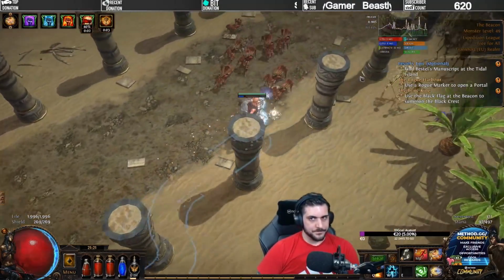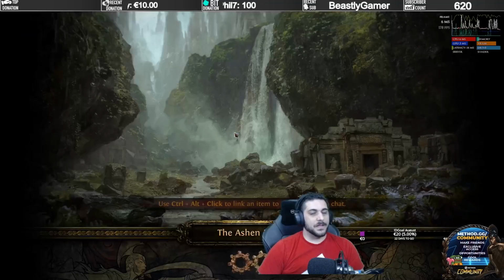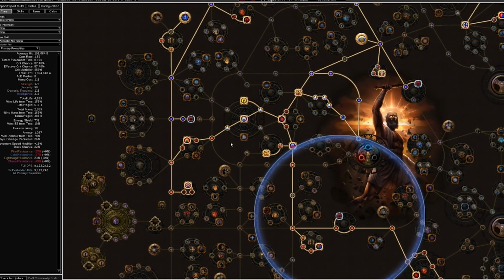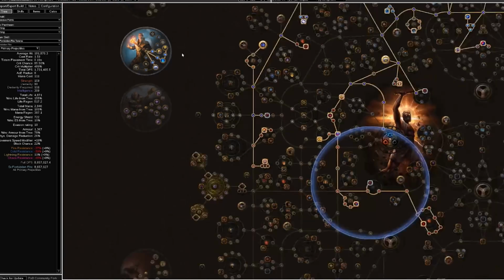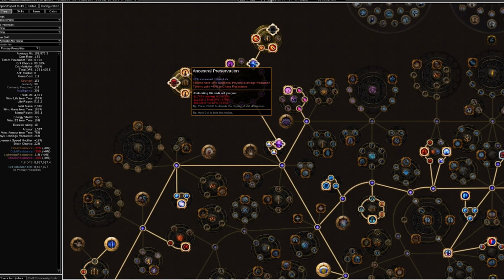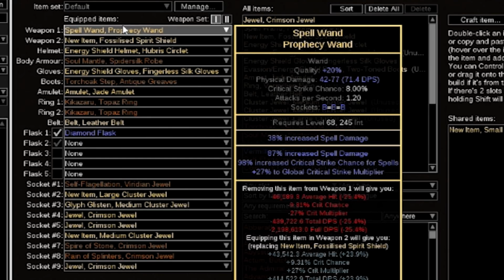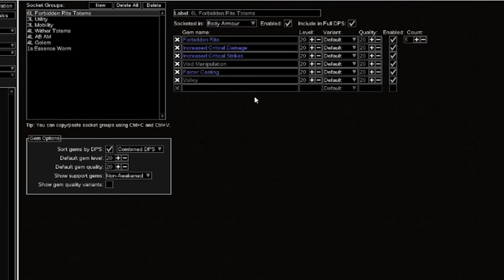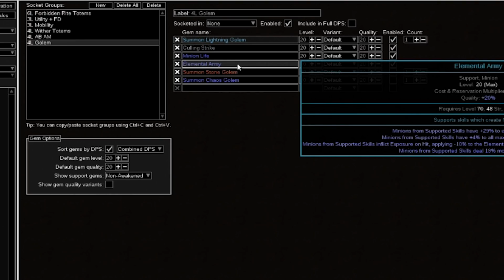Forbidden Rite Build Guide - Totems Hierophant | Path of Exile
The most broken & insane build I have ever seen in Path of Exile, ever.

TIMESTAMPS!
0:00 Intro
1:27 Core Mechanics and Map Gameplay
3:03 Leveling
7:31 Low Budget Skill Tree
16:14 Why Taunt on Cluster Jewels [Sirus A8 Gameplay]
17:10 Gearing
19:35 Skill Links
23:00 Outro

FOLLOW GHAZZY!